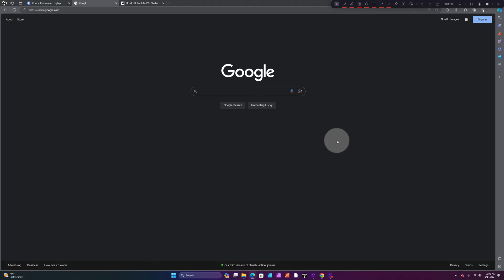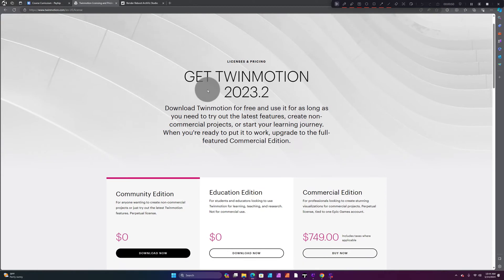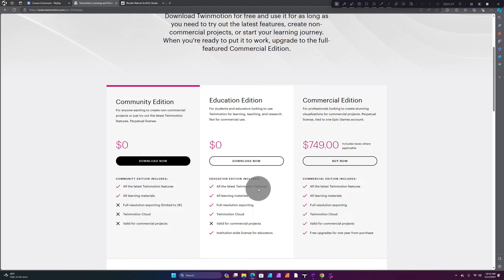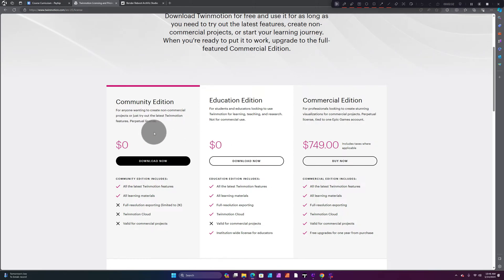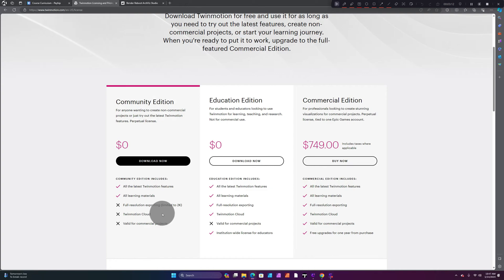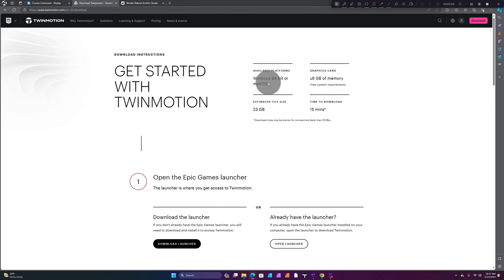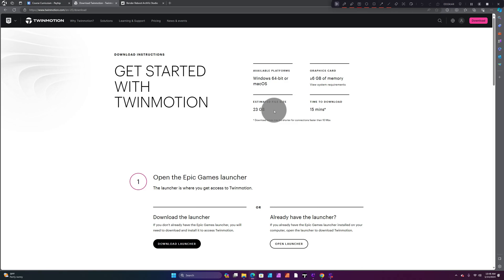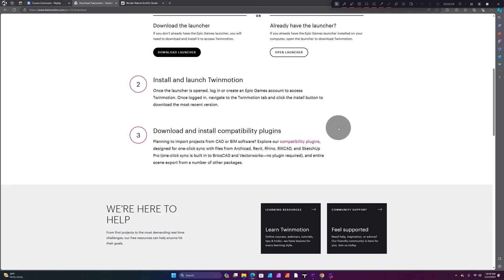HOW TO INSTALL AND DOWNLOAD TWINMOTION 2023.2 TUTORIAL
In this video you will learn:
How to install and download Twinmotion 2023.2. On the twinmotion tab open the Epic games launcher, scroll down to the bottom and click on install and launch Twinmotion. Login or create epic games account to access twinmotion and then select to download the twinmotion free version. Download and install the compatibility plugins for your projects if it's for BIM or CAD. By the end of this video, new users will be able to easily download twinmotion for free.